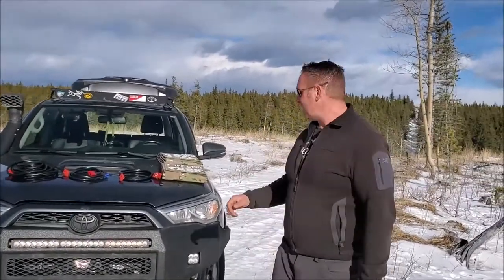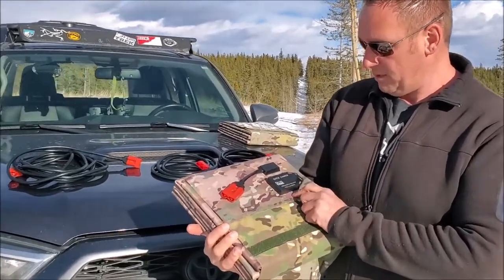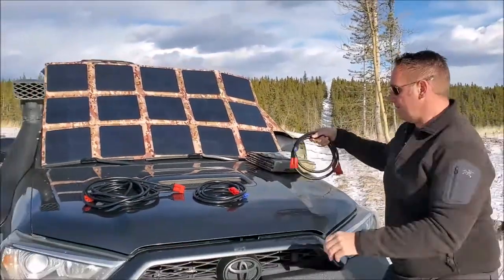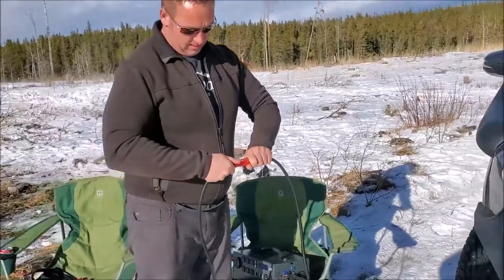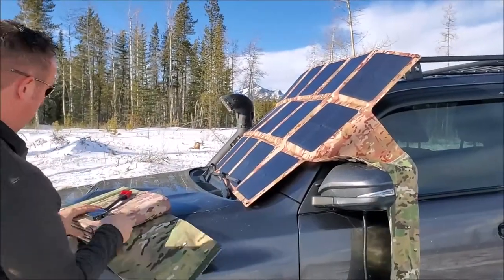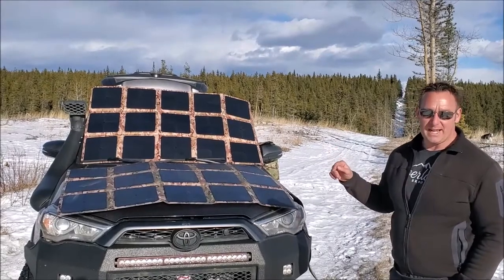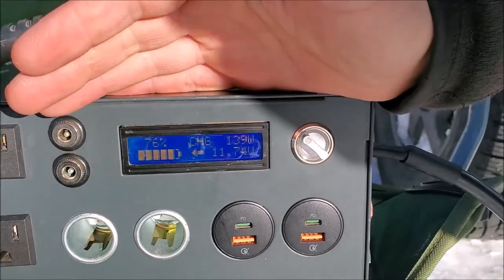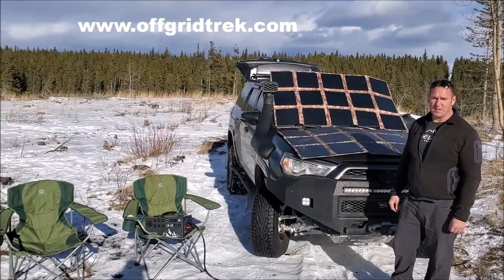Two 215W Solar Blankets charging in Parallel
Video showing how we can connect 2 of our Solar Blankets in Parallel to charge a Solar Generator, we will be offering cables to charge in Series right away.
Go further longer!

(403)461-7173